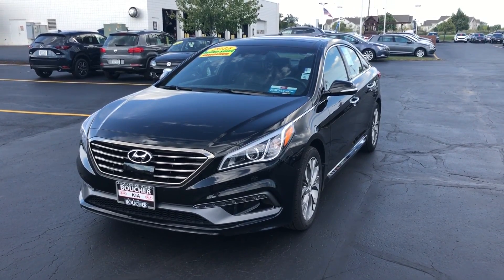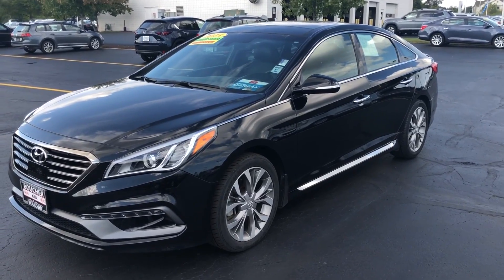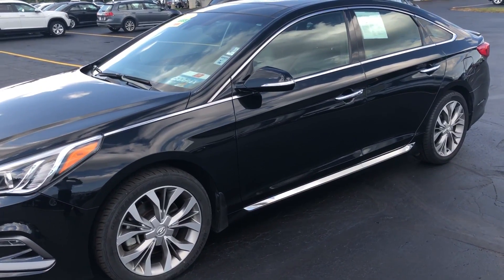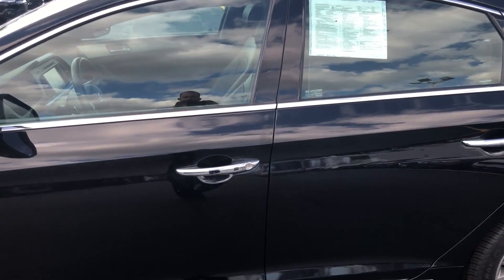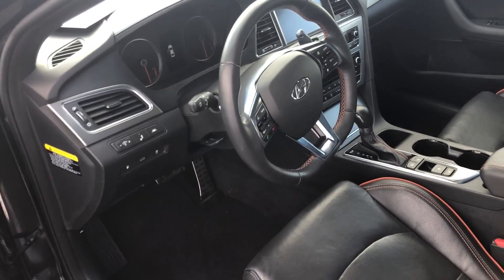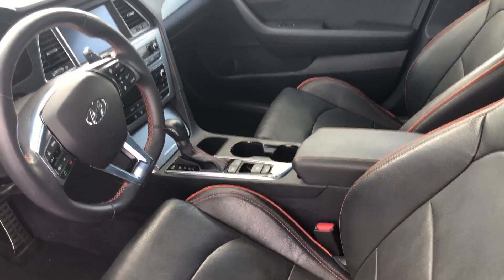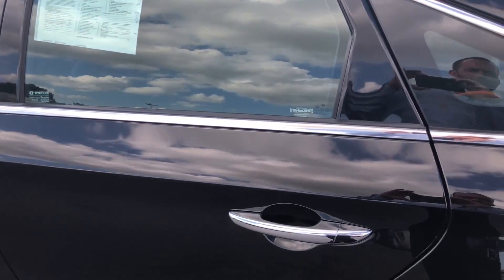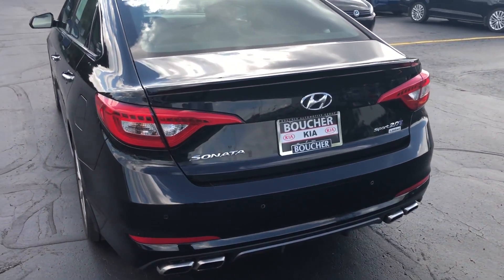“2015 Hyundai Sonata “ Frank Boucher Kia Mazda VW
Stock
Scott Westbrook